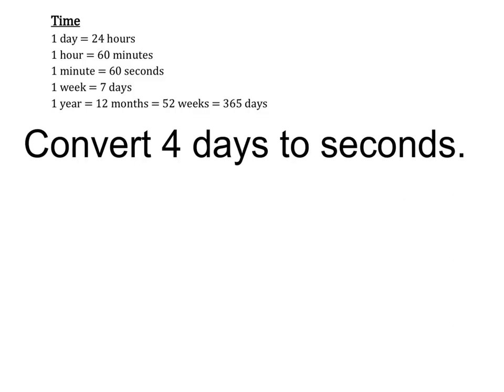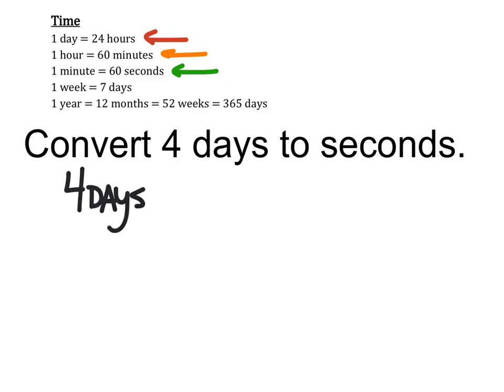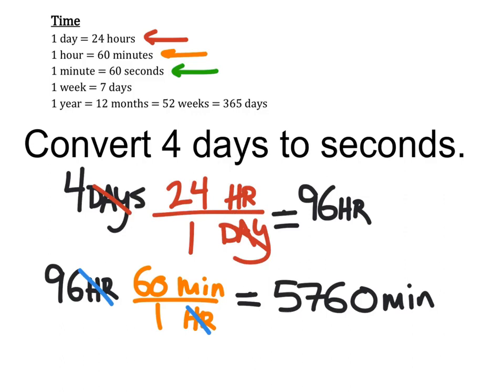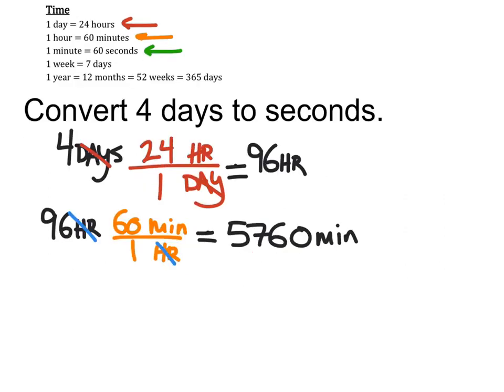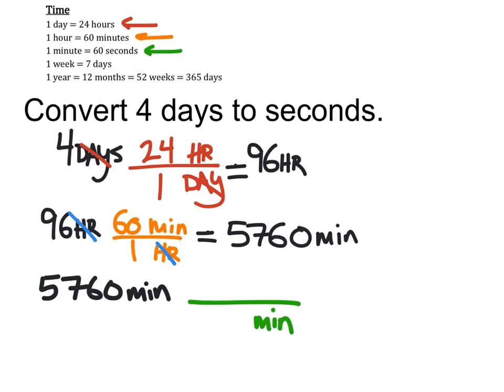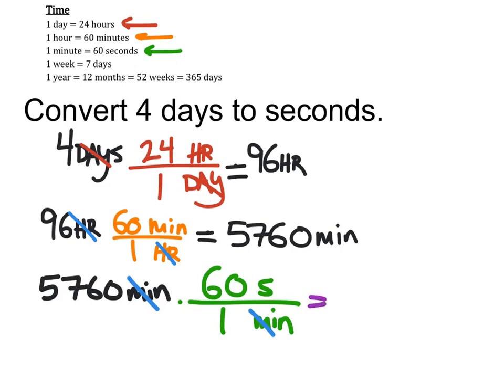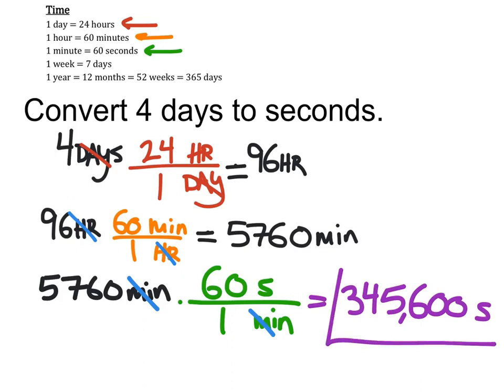How to Convert 4 Days to Seconds using Dimensional Analysis